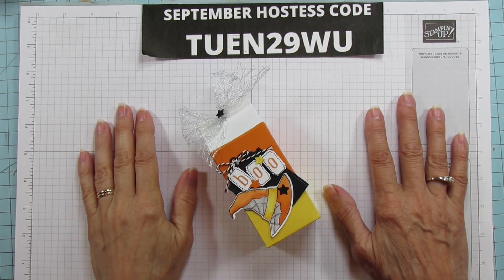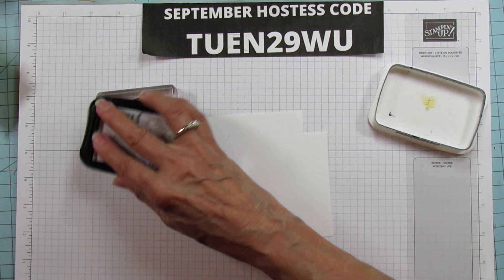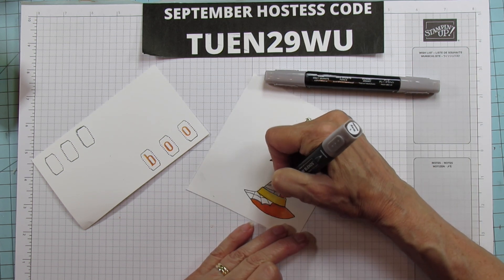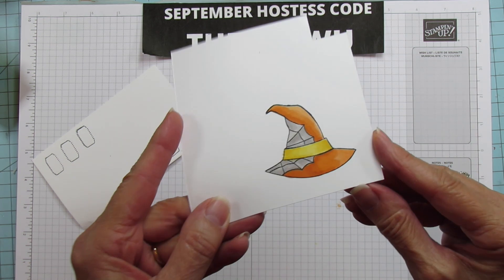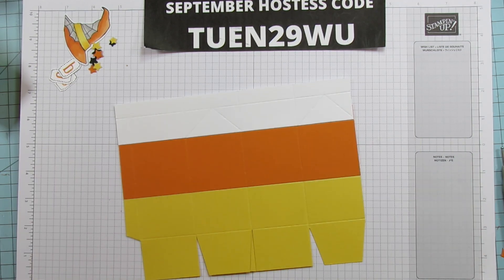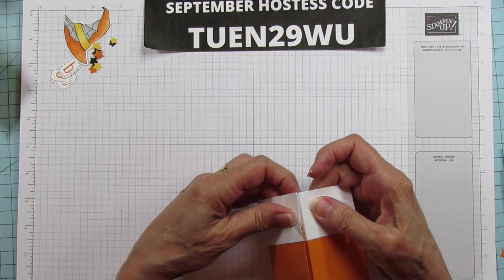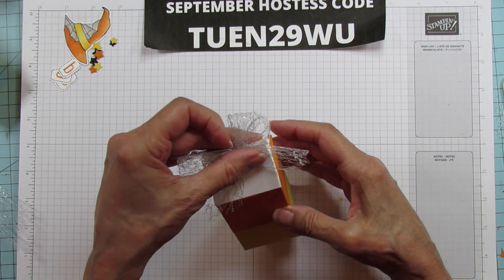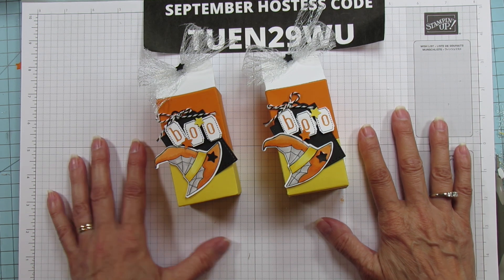Halloween Candy Corn Sweet Treat Box Tutorial | Fill it with your favorite Halloween Sweet Treats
Want to learn how to make a Candy Corn Treat Box? I will teach you step by step how to make it. I will give you all supplies needed and all measurements   so you can make them yourself at home.

CHAPTERS:
00:00 Introduction
01:22 What you Need to make this Box
03:31 Stamping Coloring and Punching the Images
11:14 Let's Make the Box
21:35 Now Let's Decorate it!
24:34 Final Thoughts and Thank You
✅PRODUCTS I USE NOT STAMPIN'UP:
12" x 12" Paper Storage
6" x 6" Paper Storage
Fine Tip Glue Bottles I Use
Scan N Cut I Have
Stamping Tool I Use
Black and White Bakers Twine
Glue I Use